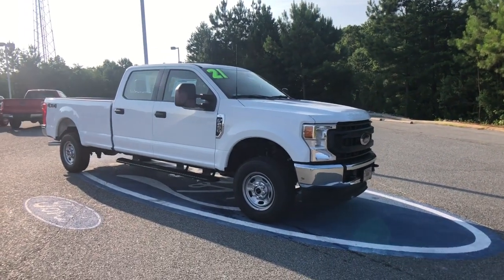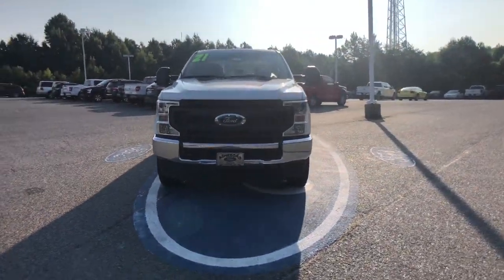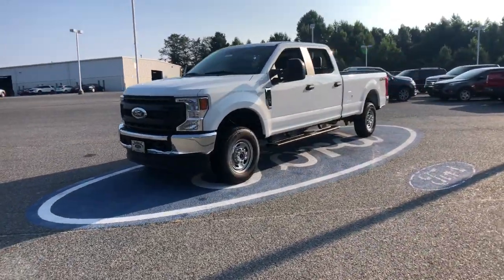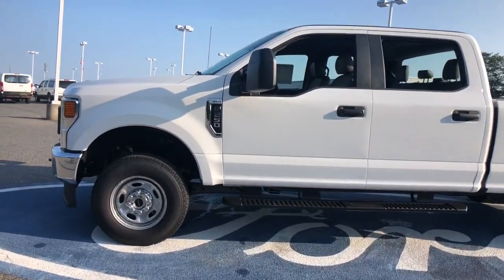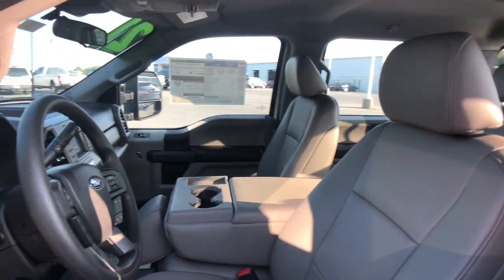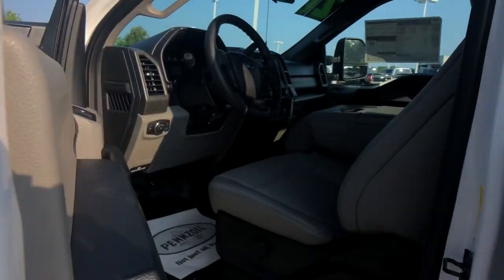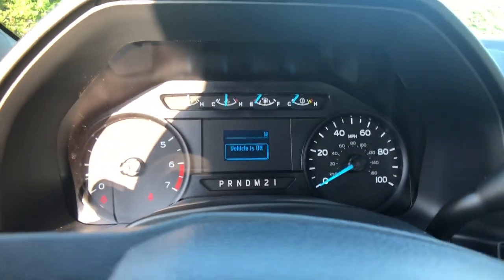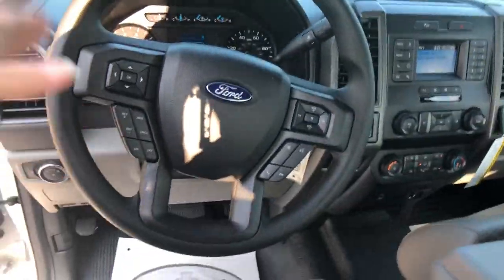2021 Ford F-250SD Asheboro, Greensboro, Troy, Siler City, Triad, NC 9656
Oxford White New 2021 Ford F-250SD available in Asheboro, North Carolina at Asheboro Ford. Servicing the Greensboro, Troy, Siler City, Triad, NC area.

Asheboro Ford
1602 E Dixie Dr

Oxford White 2021 Ford F-250SD XL 4WD 6-Speed Automatic 6.2L V8 EFI SOHC 16V Flex Fuel 4WD.brbrRecent Arrival!